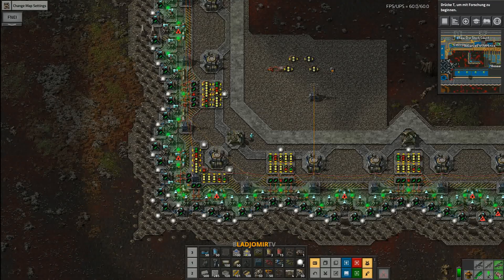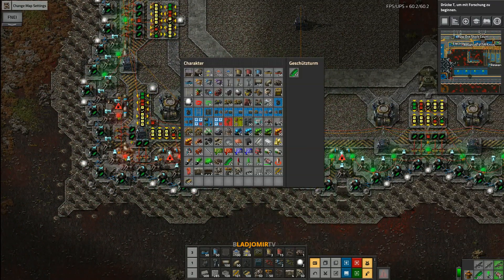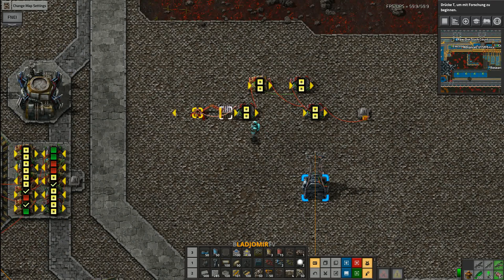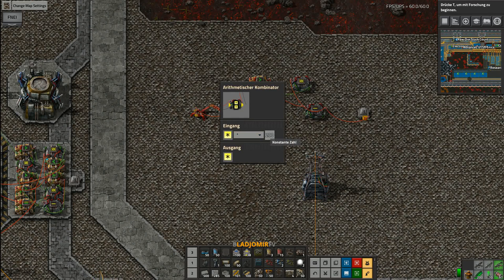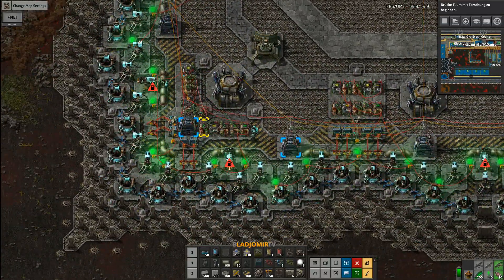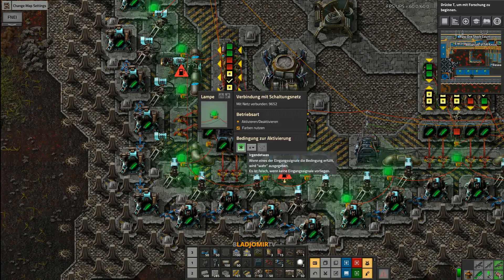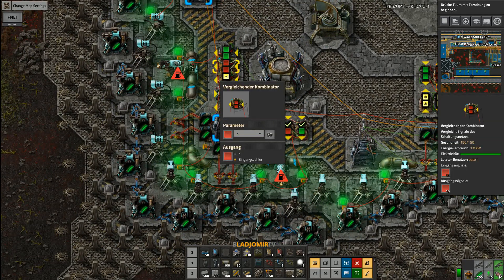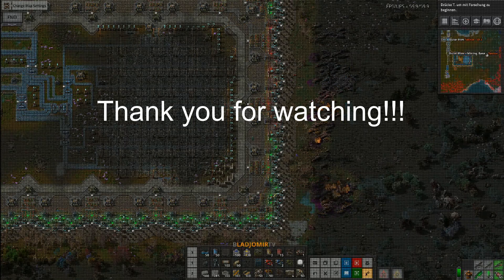Ultimate Alert/Alarm System - Factorio - Combinator Tutorial 1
So here is my first ever youtube tutorial about combinators!